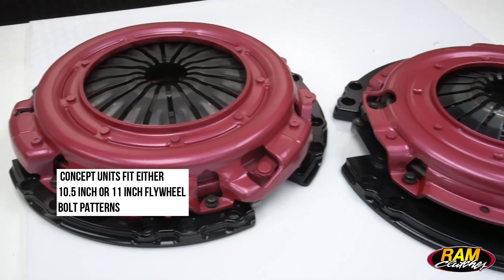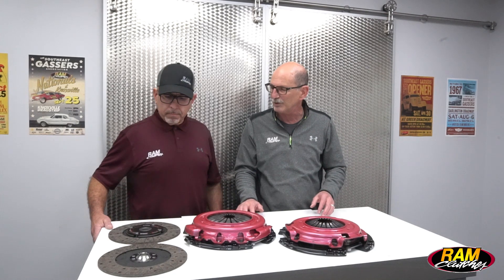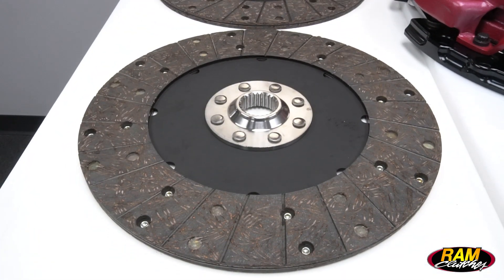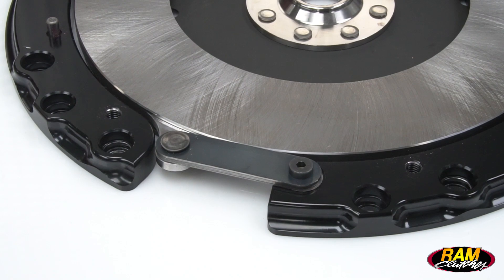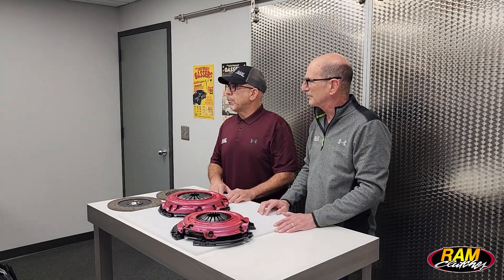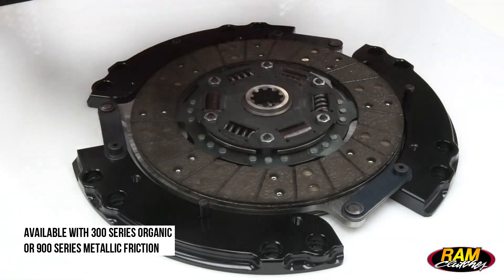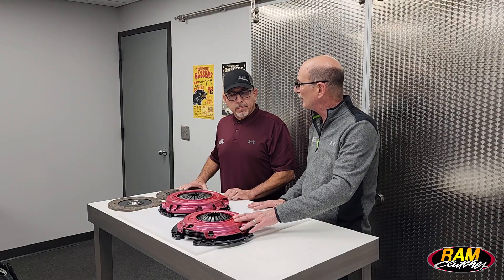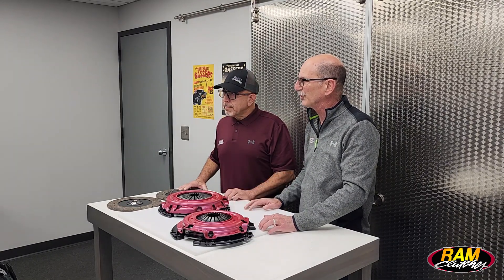A look at RAM Concept dual disc clutch systems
RAM Concept dual disc clutch systems offer great flexibility in setting up a dual disc clutch kit on a RAM or other flat flywheel.  The Concept 10.5 dual disc clutch kit is always the best choice if there are no fitment issues; the Concept 9.5 dual disc clutch kit fits in applications that are challenged for bellhousing depth or diameter.  In either case you can depend on RAM Dual Disc clutch kits to meet the needs of your car or truck, for street or extreme use?

Sign up for our newsletter and keep up with all things RAM!